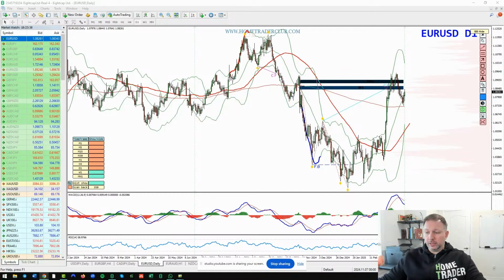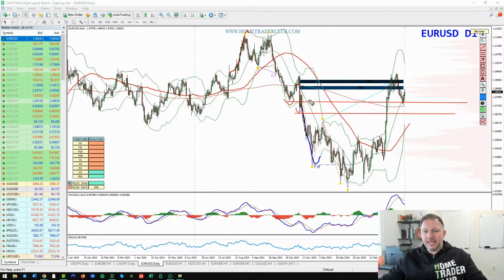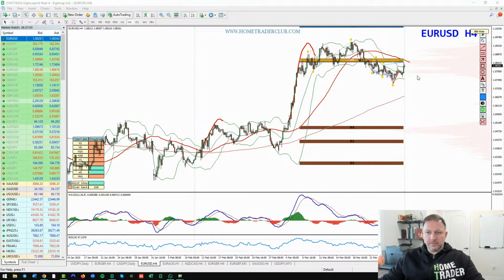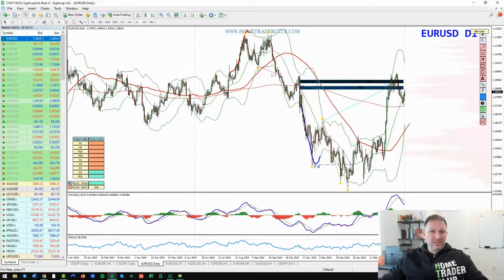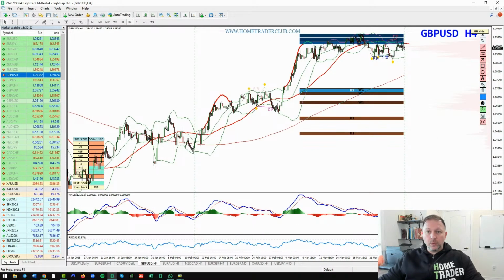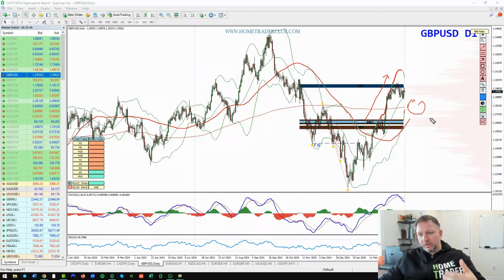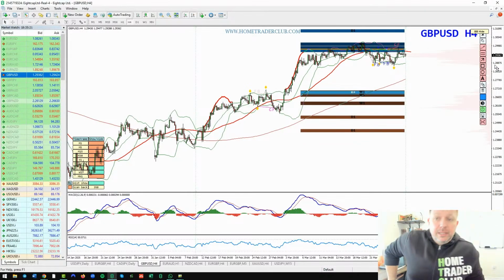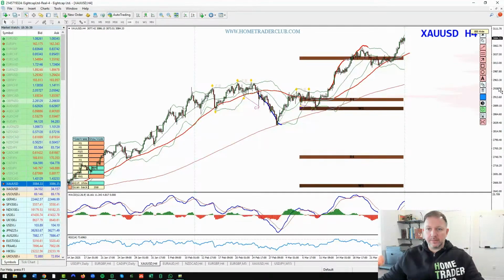Forex Weekly Forecast - EURUSD, GBPUSD, GOLD (XAUUSD) - 31 March 2025 | By Vladimir Ribakov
📢 Weekly Forex Forecast | March 31, 2025 | Expert Market Analysis & Trading Plan

Are you ready for another week of strategic trading? Join internationally certified financial technician Vladimir Ribakov as he breaks down the upcoming market trends. In this week’s Forex Weekly Forecast, we take a deep dive into key currency pairs and commodities, including EURUSD, GBPUSD, and GOLD (XAUUSD). Get ahead with actionable insights, structured trade setups, and a professional trading plan tailored for success from March 31, 2025.

🔥 What You’ll Gain From This Analysis:

✅ In-Depth Technical Analysis – Spot critical levels, trends, and market movements.

✅ High-Probability Trade Setups – Learn key entry and exit points with smart risk management.

✅ Strategic Trading Plan – Develop a roadmap for navigating the markets with confidence.

No matter your experience level, this forecast will provide clarity and direction to help you trade effectively throughout the week.

📊 Essential Trading Tools & Resources:

1️⃣ Join the Home Trader Club – Access live sessions, pro strategies, and expert mentorship

2️⃣ Advanced Trading Indicators – Upgrade your strategy with custom MT4/MT5 tools by Vladimir Ribakov.

3️⃣ Free Educational Materials – Learn with top-tier eBooks and trading guides.

4️⃣ LIVE Free Market Updates – Stay ahead with real-time insights on Telegram.

Follow me in Trading View -

📉 Market Analysis & Key Levels:

🔵 EURUSD:

✔️ Daily resistance & supply zone identified.
✔️ 4H price action suggests a corrective structure
✔️ 4H MACD & RSI indicating bearish divergence.

🔵 GBPUSD:

✔️ Daily supply zone + strong resistance at 1.3000 psychological level.
✔️ 4H price action extending beyond Bollinger Bands.

🔵 GOLD (XAUUSD):

✔️ Weekly chart developing bearish divergence, monthly RSI overbought above 80.
✔️ Daily timeframe showing bearish MACD divergence.
✔️ 4H divergence is developing and we are looking for the sell setups there

📌 Note: Offers are unavailable for US and AU traders.

⏰ Video Timestamps for Easy Navigation:

⏳ 00:00 – Introduction
⏳ 01:44 – EURUSD Technical Breakdown
⏳ 07:39 – GBPUSD Market Overview & Trade Setups
⏳ 14:26 – GOLD (XAUUSD) Key Levels & Price Action Insights
⏳ 18:44 – Special Offer & Summary + Home Trader Club Invitation

Share your thoughts on this week’s analysis and your trading insights in the comments below. I’m looking forward to hearing from you!

Your feedback is invaluable! Share your thoughts on this week’s analysis, ask questions, and connect with fellow traders in the comments below.

Best regards,